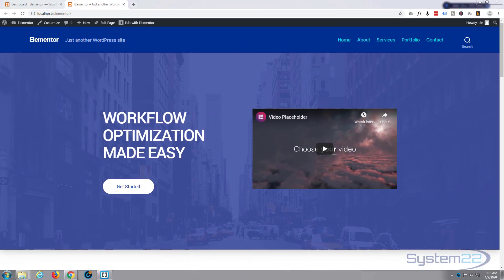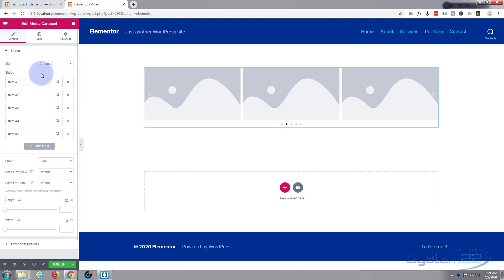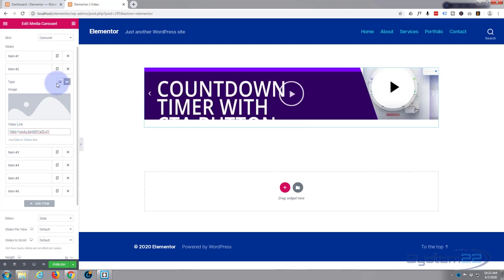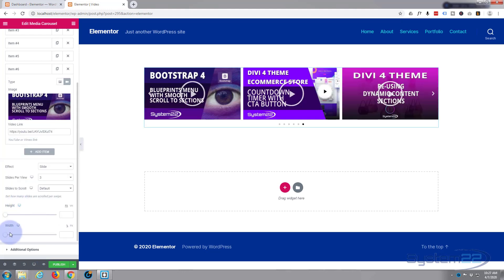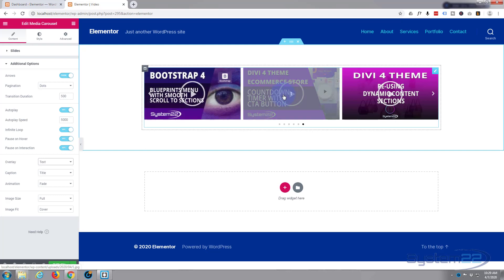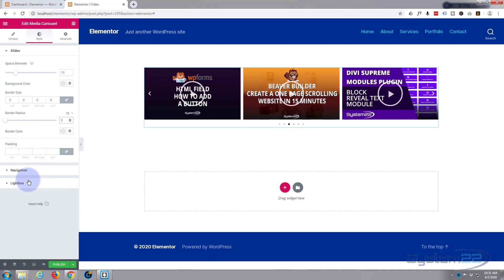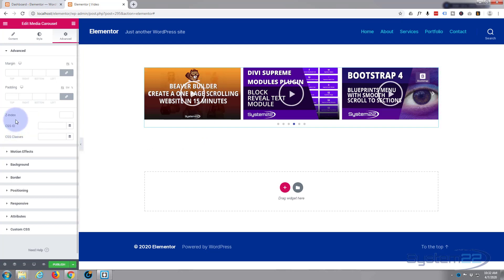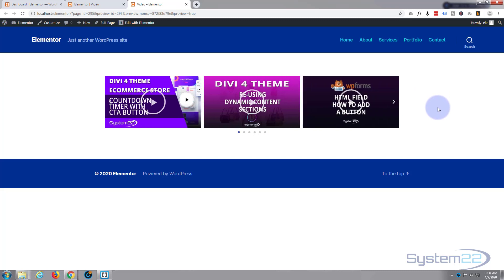Elementor Pro Create A YouTube Video Media Carousel 😎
Elementor Pro Create A YouTube Video Media Carousel. Elementor is a great WordPress page builder plugin. In this series of videos we will be building amazing sections on our WordPress website using the Elementor page builder.